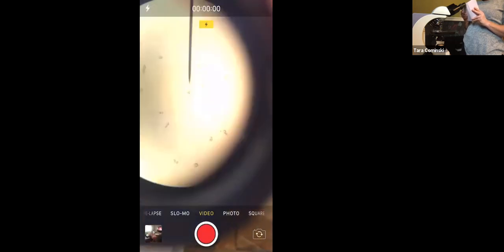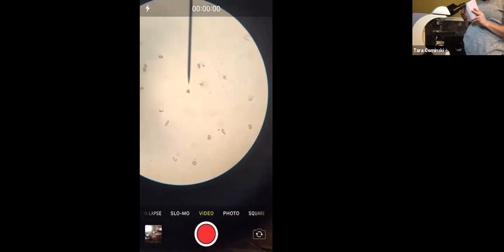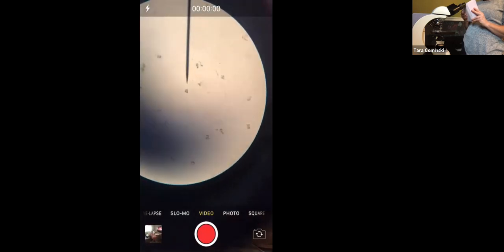Metric and Microscope Lab Demo - Part 2